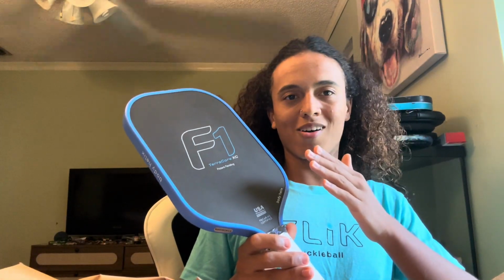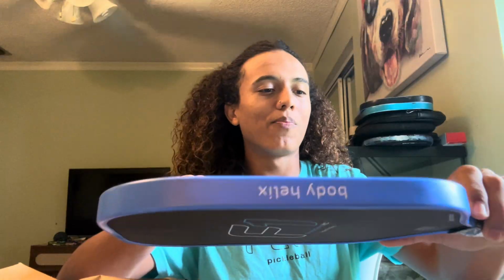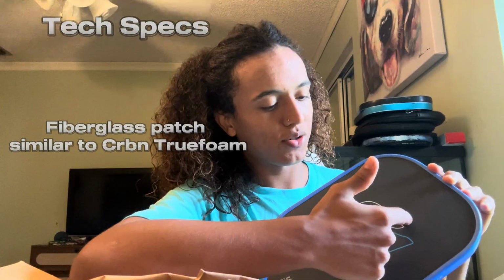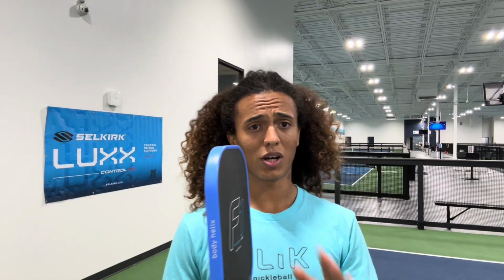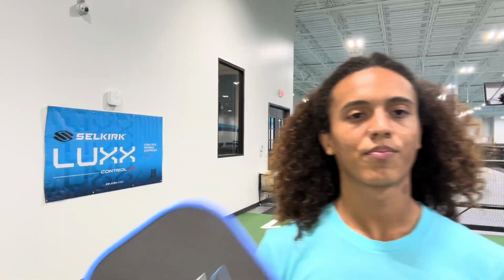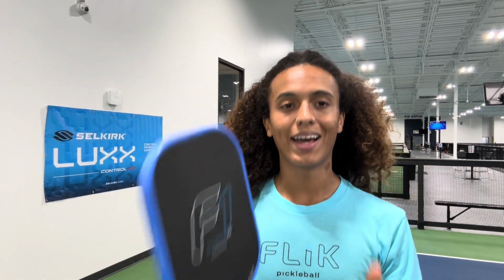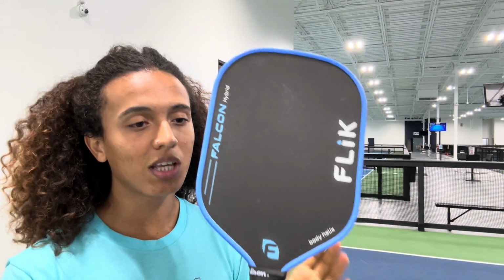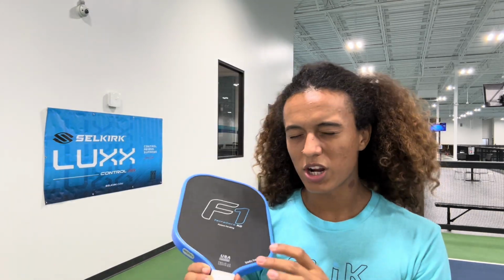Bodyhelix FLiK F1 Pickleball Paddle Review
🥒  BodyHelix FLiK F1 Review | Ultimate Foam-Core POWER Paddle Breakdown (2025)
Ready to upgrade your game? In this in-depth review of the BodyHelix FLiK F1 paddle, we dig into the foam-core buzz, test real court performance (dinks, drives, resets), and find out if this paddle delivers on its power promises.

🔍 What you’ll learn in this video:
 • How the FLiK F1’s EPP foam core + carbon-fiber face set up a high-power playing platform.  ￼
 • Why foam-core paddles are trending right now in the pickleball world — the advantages and trade-offs.
 • My real-world test results: feel, power, control, spin, forgiveness (and where this paddle shines — and where it struggles).  ￼
 • Who this paddle is really for: power-hungry bangers vs. control-players who rely on resets/dinks.
 • Final verdict: Should you buy it? And if so — what to keep in mind.

👉 Whether you’re hunting for maximum pop, ready to “bang” it from the baseline, or simply curious about the foam-core hype — this review gives you the full picture.

✅ LIKE if you enjoyed the review